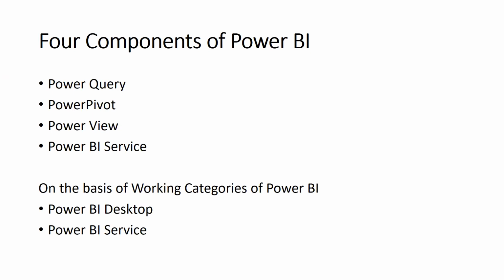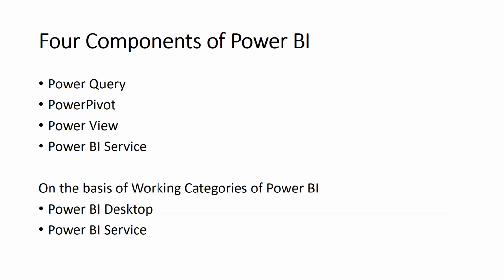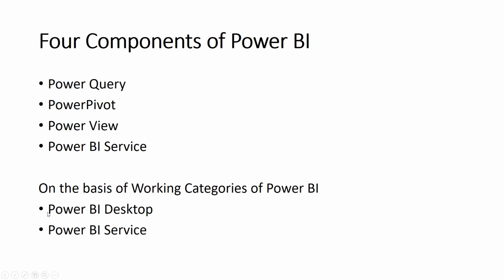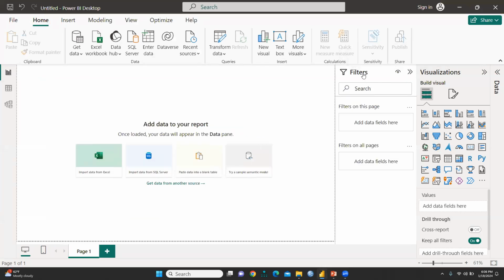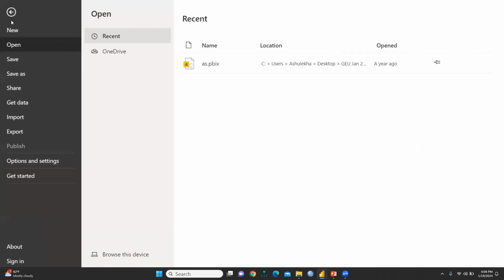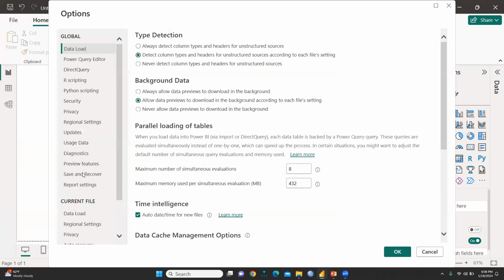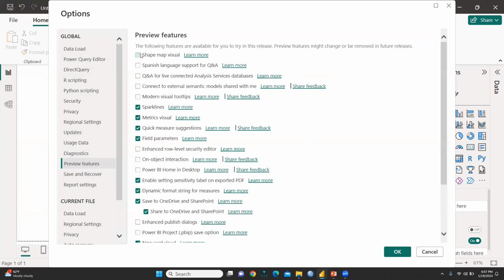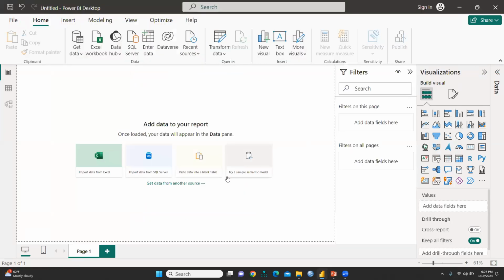02 How to Upgrade Power BI? (power bi)(Power BI)(Business Intelligence)